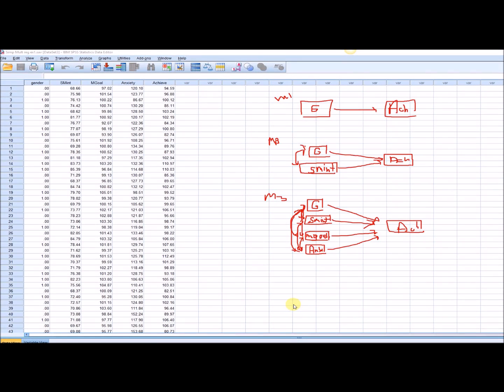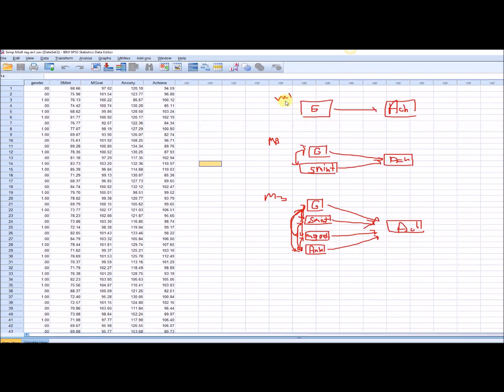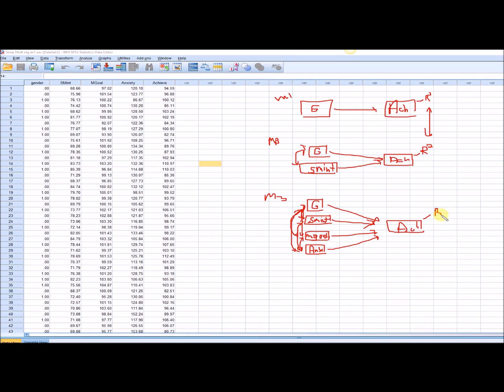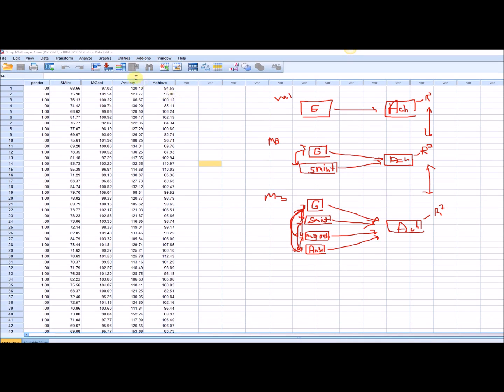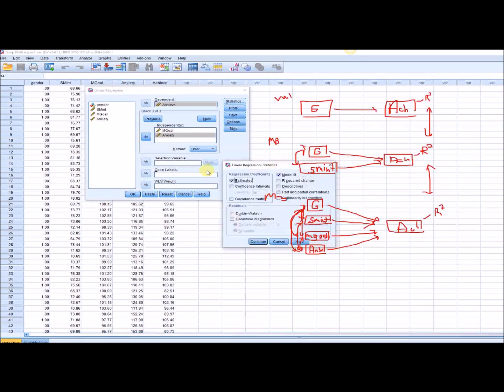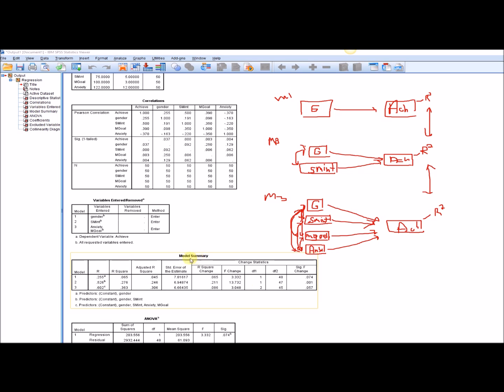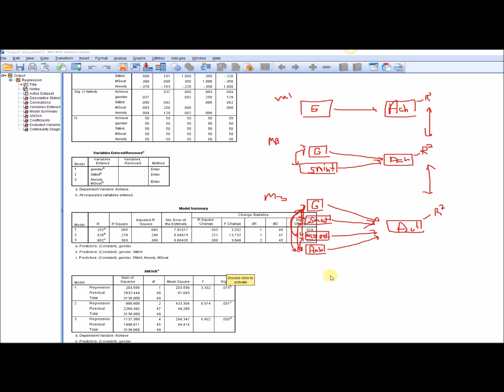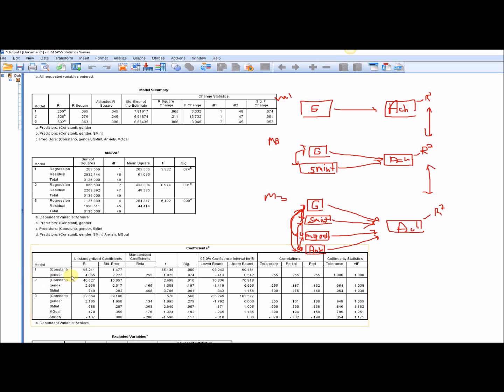Hierarchical multiple regression in spss (2016)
This video provides a discussion of hierarchical multiple regression using SPSS. A newer (higher quality) video (2019) on this topic - along with supplemental materials can be found Please be sure to check it out.